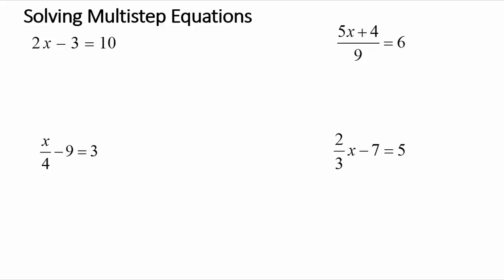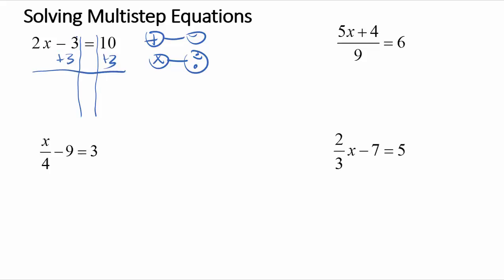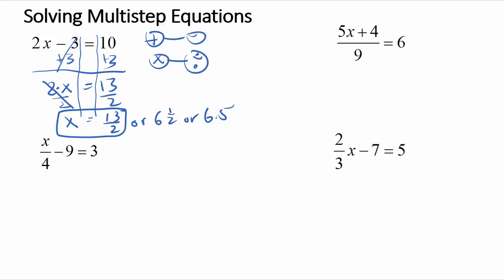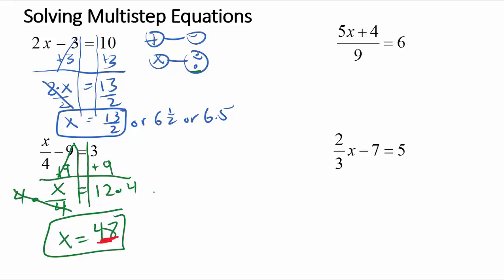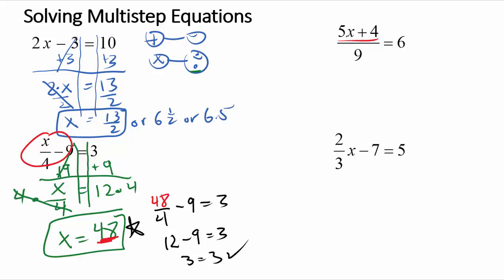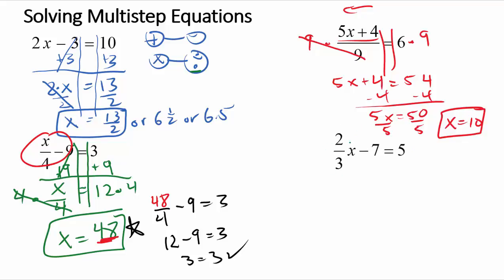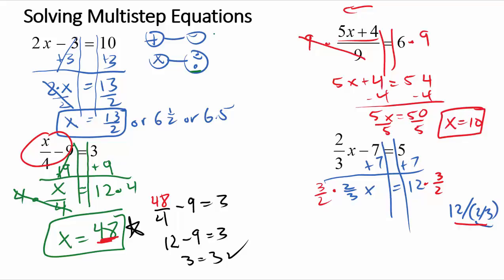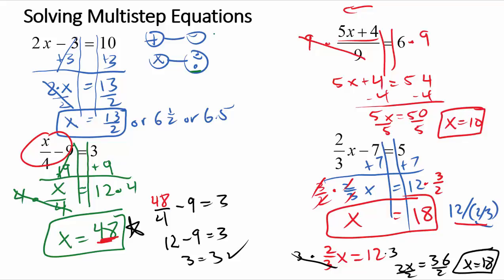Solving MultiStep Equations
A quick review of how to solve basic multistep equations.